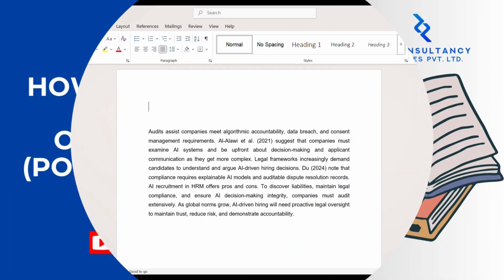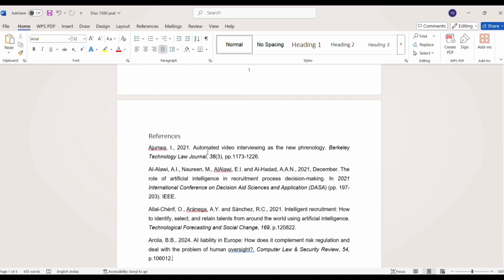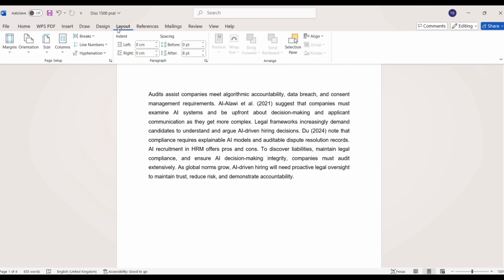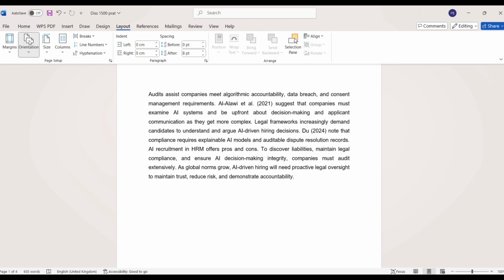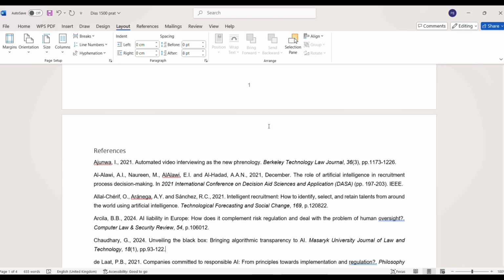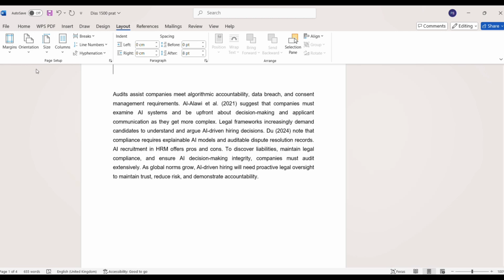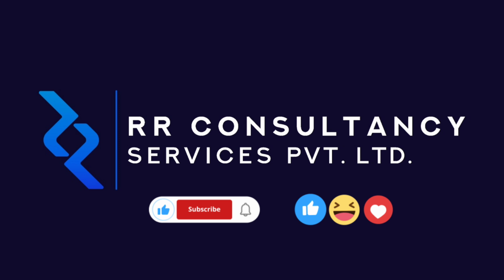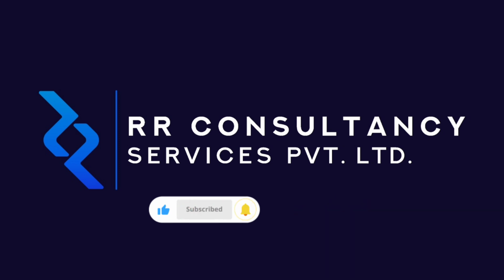How to Fix Page Orientation in MS Word?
Learn how to quickly fix page orientation in Microsoft Word! This step-by-step tutorial shows you how to switch between portrait and landscape modes for your entire document or specific pages. Perfect for beginners and professionals. Improve your formatting skills in just minutes!